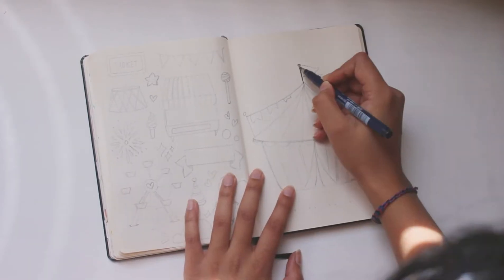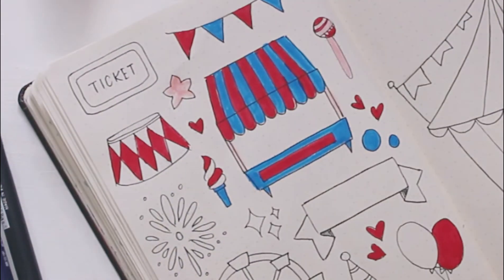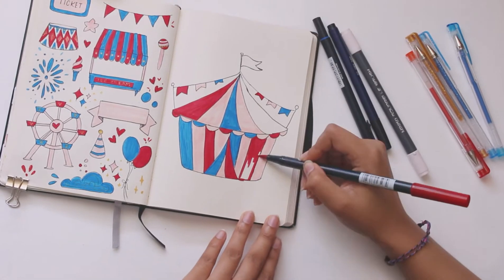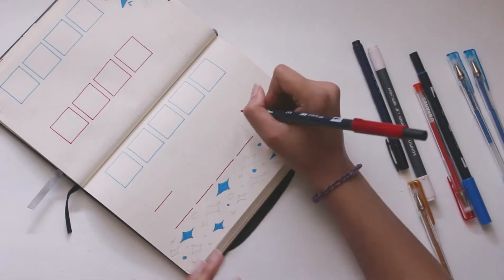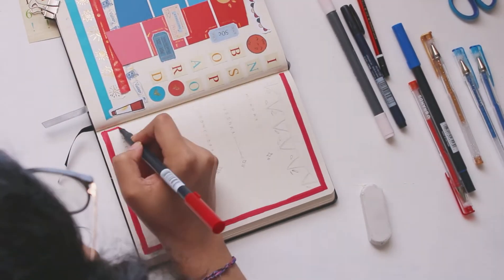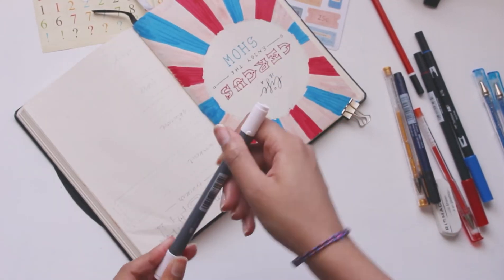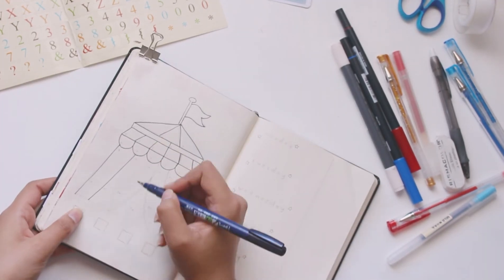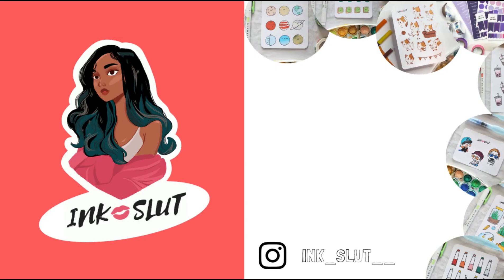May 2020 I Plan with me I Circus themed Bullet Journal Setup